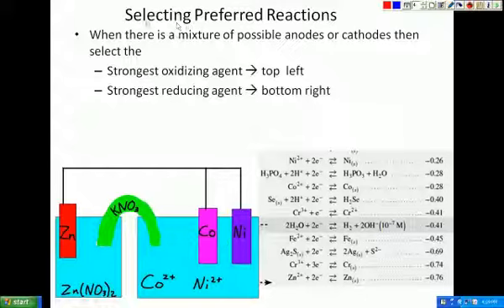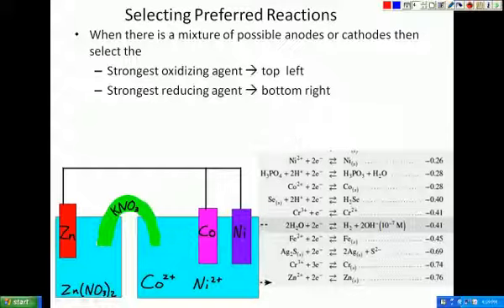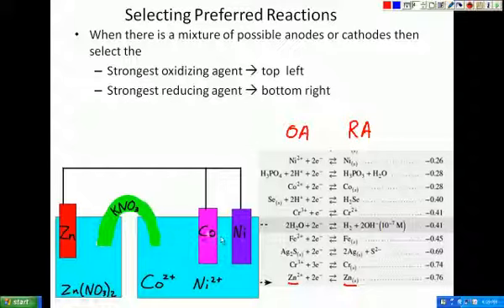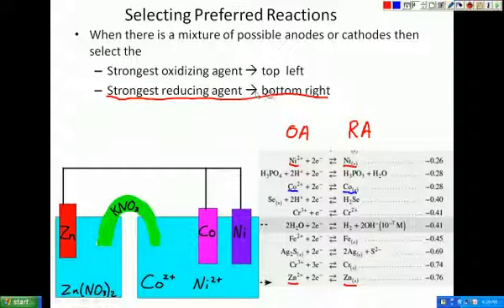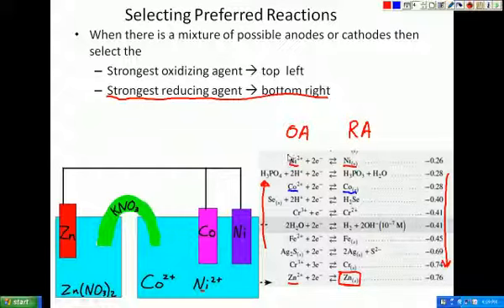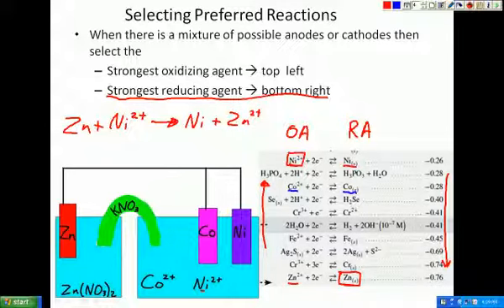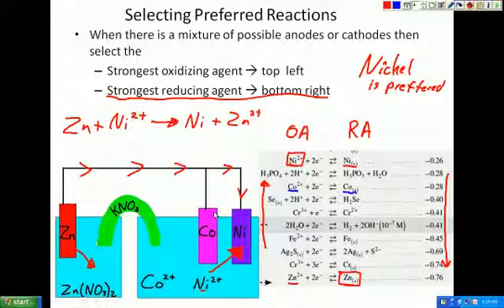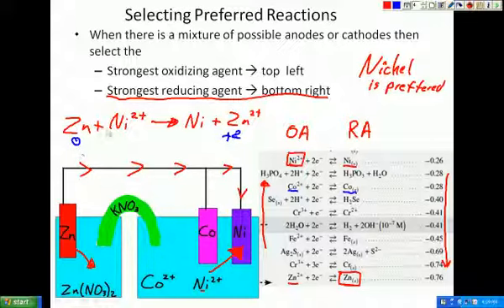Chem12 BC Unit 5 14